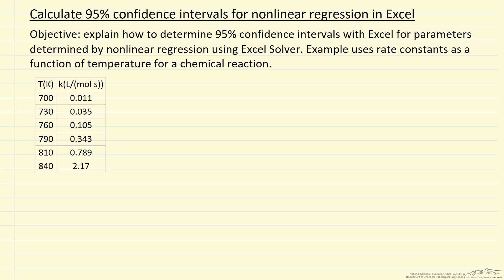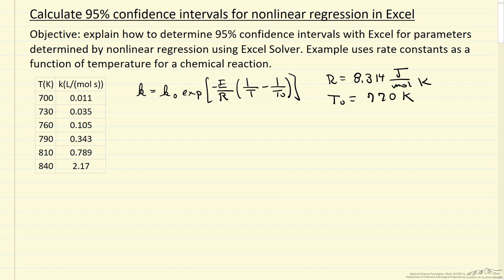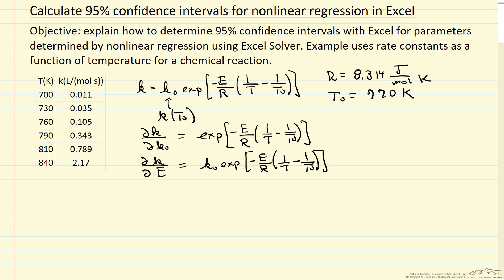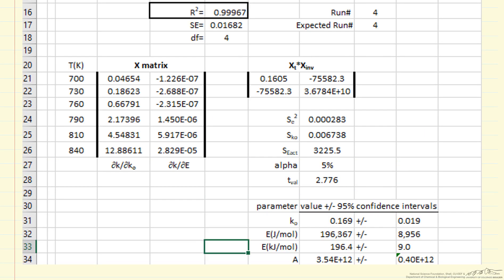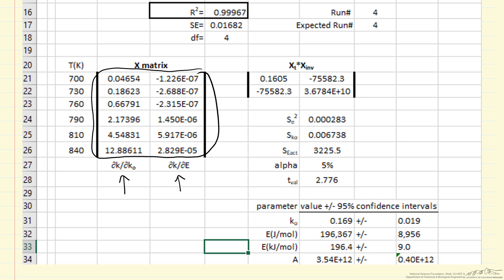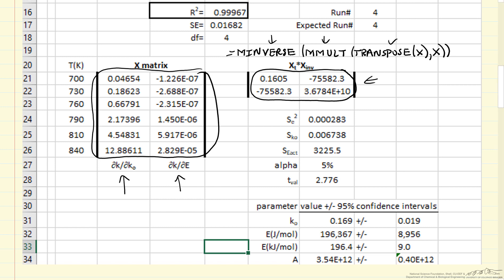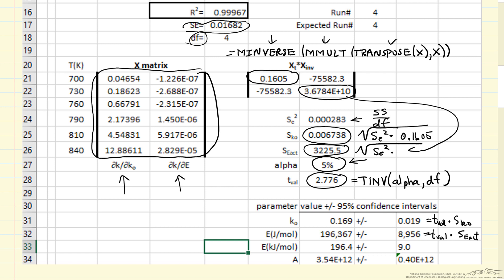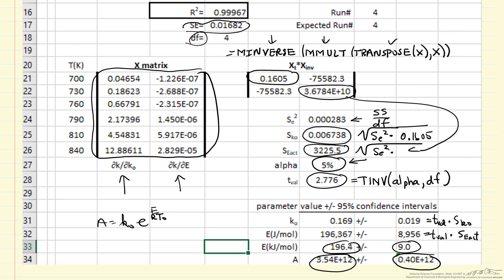Calculate 95% Confidence Intervals for Nonlinear Regression in Excel Part 1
Organized by textbook Explains how to determine 95% confidence intervals with Excel for parameters determined by nonlinear regression using Excel Solver. Example uses rate constants as a function of temperature for a chemical reaction. Made by faculty at the University of Colorado Boulder, Department of Chemical & Biological Engineering.